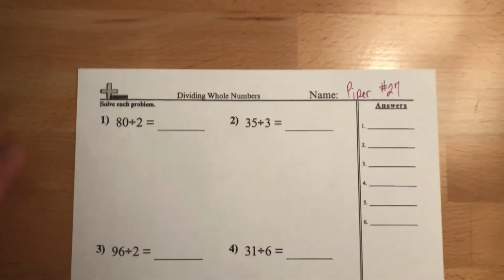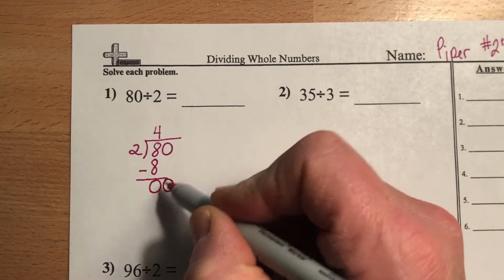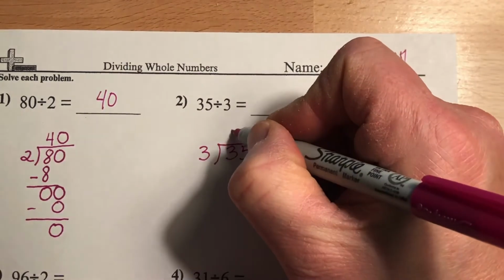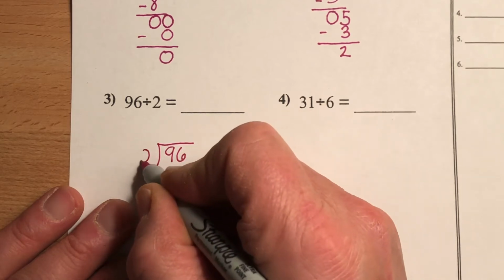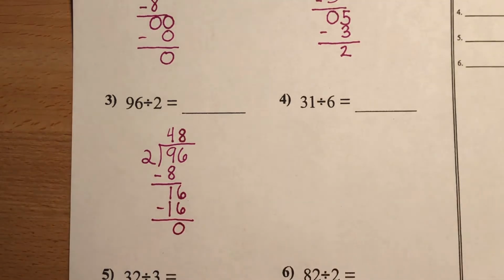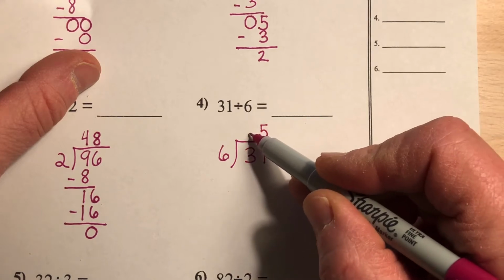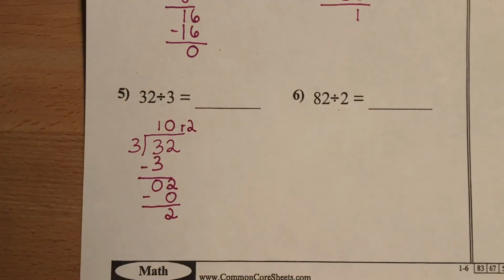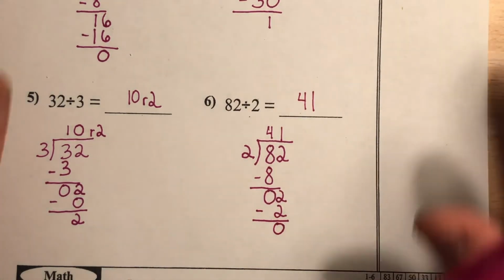Math Practice - Long Division